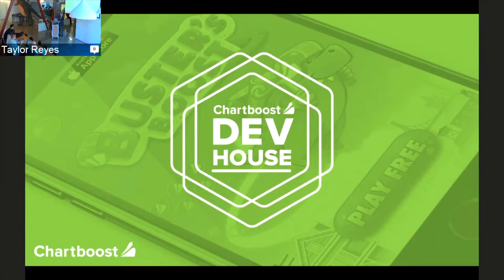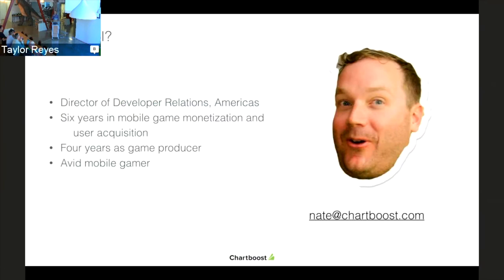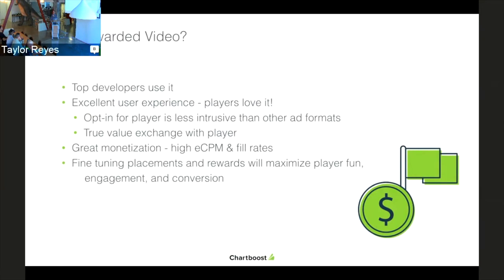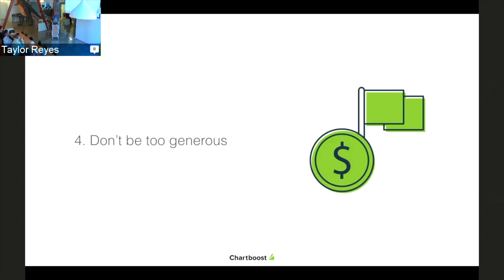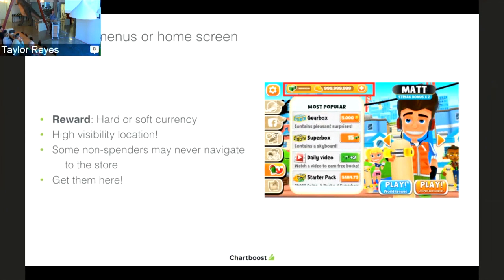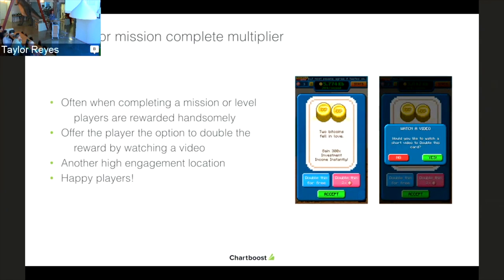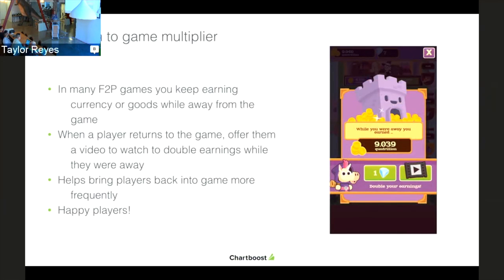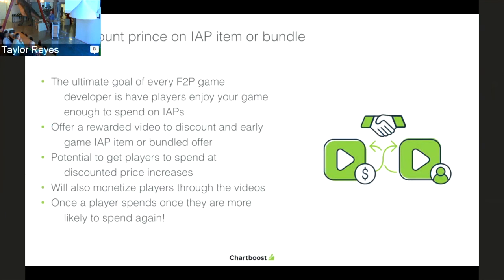How to Make the Most of Rewarded Video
From Nate Dykstra, Head of Developer Relations, Americas: Learn best practices for placement in your games, top tips for engagement and how to make the most of Rewarded Video.

Recording at the Chartboost Dev House, GDC 2017.

Chartboost is the world’s leading platform for mobile game audiences. Join our network and turn your games into revenue generators. Advertise your games globally to find more loyal players.